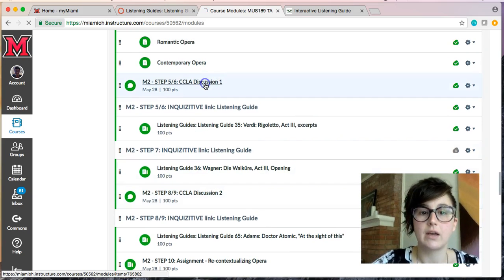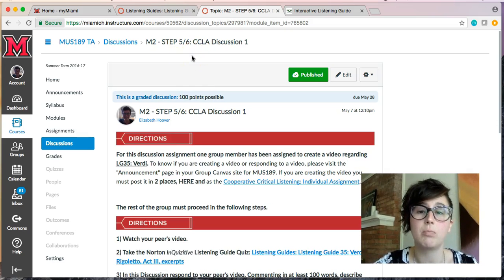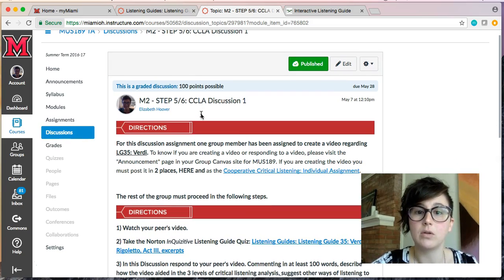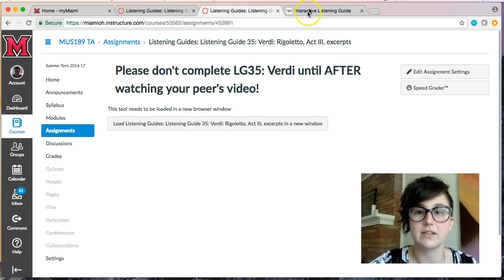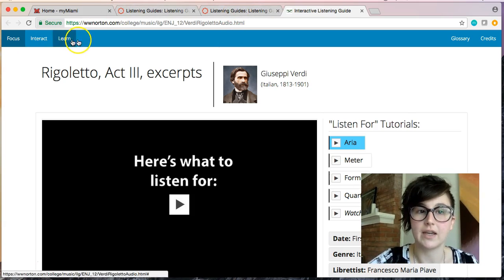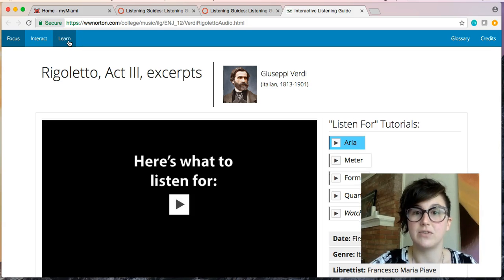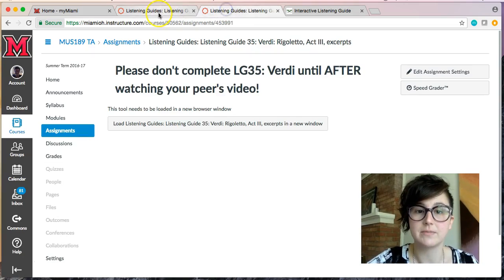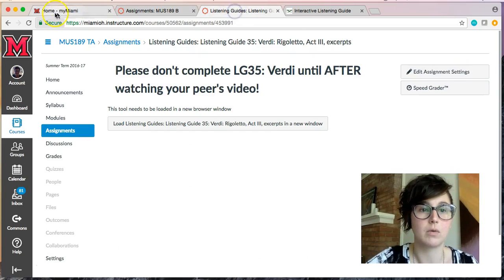CCLA Explanation Discussions